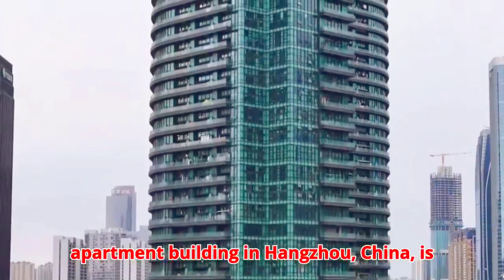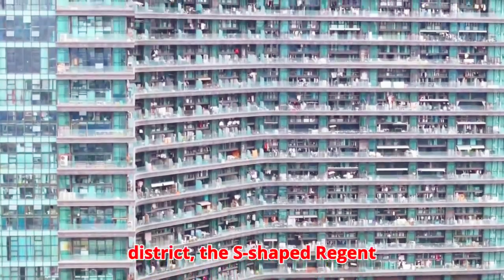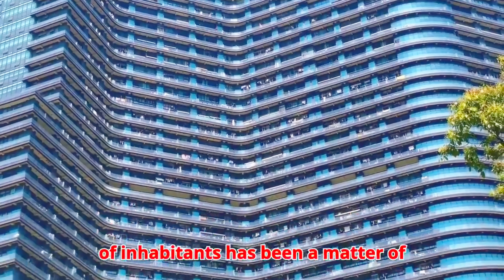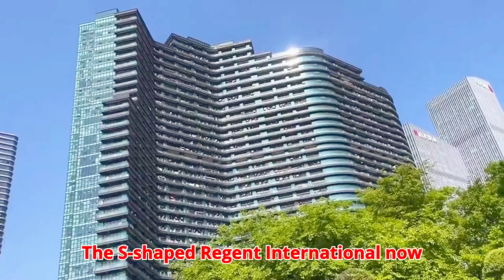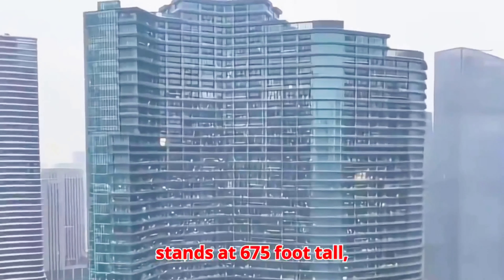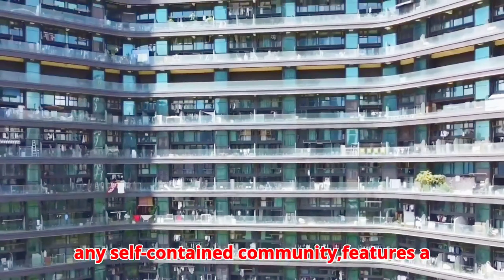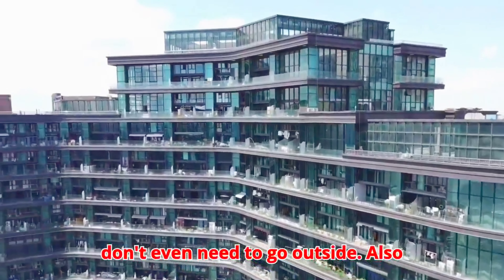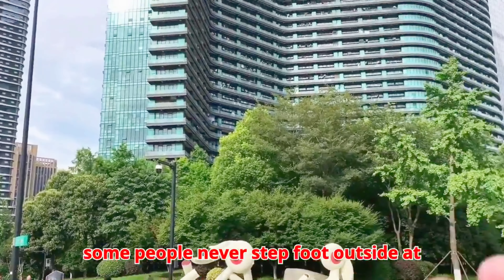Regent International Apartment Hangzhou China, World's Largest Residential Building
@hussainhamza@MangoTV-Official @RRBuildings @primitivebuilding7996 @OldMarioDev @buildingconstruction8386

Timestamp -
0:00 - Regent International in Hangzhou China
0:03 - Why Regent International is famous for?
0:09 - Regent International Location
0:13 - Regent International Design
0:26 - Regent International Space
0:30 - World's Largest Residential Building
0:40 - Regent International Residents
0:59 - Most Densely Populated Area in the World
1:07 - Regent International Height
1:14 - Regent International Floors
1:22 - Regent International Amenities
1:37 - No need to go outside

Your Queries -
regent international china
World's Largest Residential Building
regent international center
regent's international school bangkok
regent international china
regent international house
regent international school
hangzhou regent international
regent international hangzhou
regent international hangzhou china
china regent international
regents international
edifico regent international
regent international building
regent international apartment
regent international house china
hangzhou
hangzhou china
china
hangzhou city
hangzhou vlog
hangzhou china 4k
hangzhou food
china travel
west lake hangzhou
hangzhou 4k
visit hangzhou
things to do in hangzhou
what to do in hangzhou
hangzhou west lake
china vlog
travel china
hangzhou china vlog
hangzhou travel
hangzhou aerial view
hangzhou itinerary
hangzhou tourism
china travel guide
visit china
hangzhou travel guide
hangzhou cuisine
hangzhou drone
hangzhou 4k drone
Hangzhou
luxury travel
Regent International
luxury hotel
Hangzhou travel
travel vlog
luxury lifestyle
hotel review
luxury accommodation
travel tips
China travel
Hangzhou attractions
five-star hotel
travel guide
luxury experiences
vacation in Hangzhou
hotel tour
beautiful destinations
luxury getaway
travel inspiration
world's biggest residential building
world biggest residential building in china
regent international apartment china
regent international
hangzhou regent international
china regent international apartment
biggest residential building in china